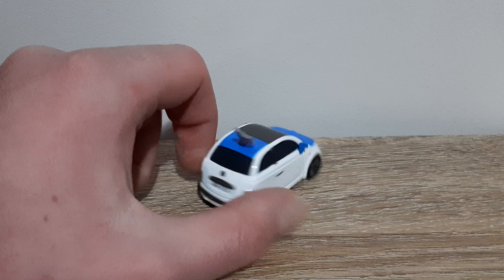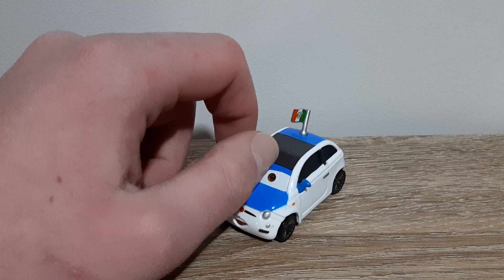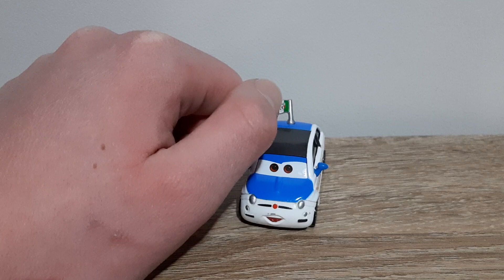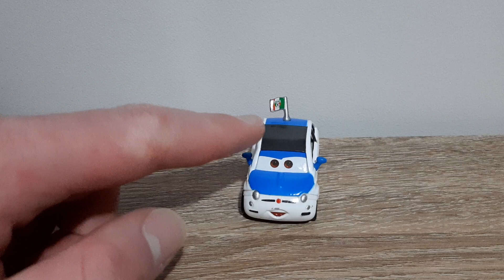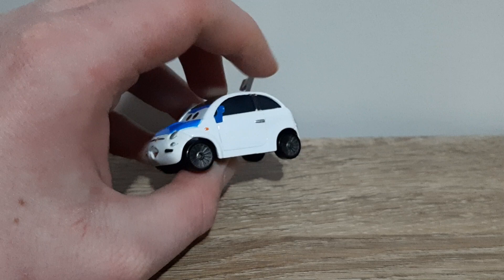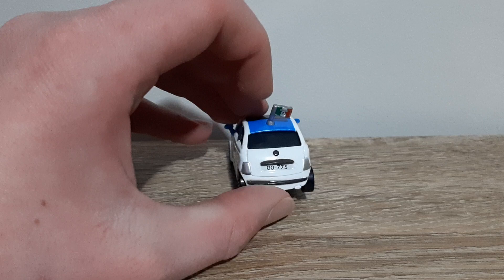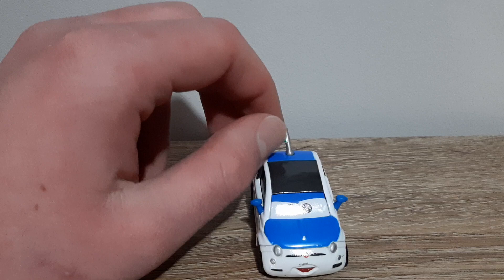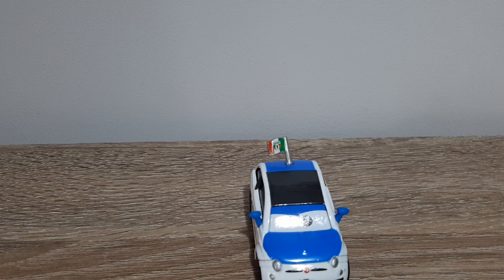Mattel Disney/Pixar Cars 2 Frank Clutchenson (Francesco Bernoulli Racing Fan) World Grand Prix 2021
Welcome to the ninth season of A Blast from the Past! This month-long series will showcase numerous old die-casts being reviewed, with the occasional newbie being mixed in. Make sure to look out for your favourite die-casts!

Episode 12: Frank Clutchenson